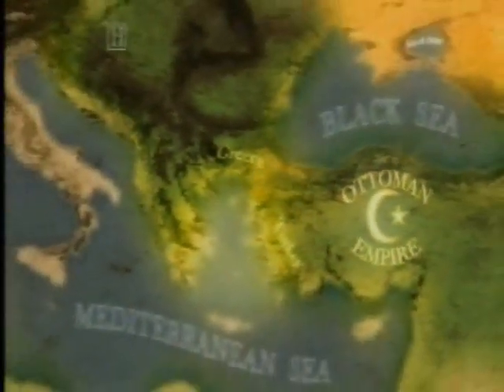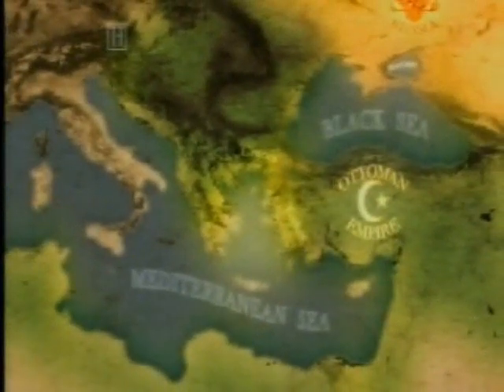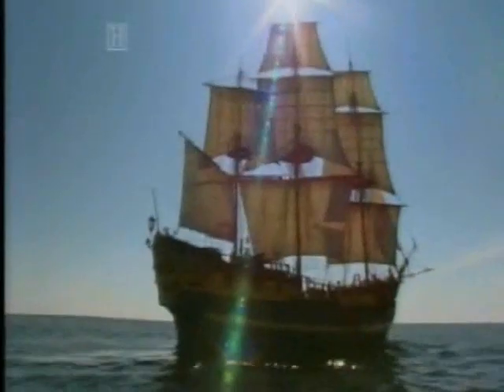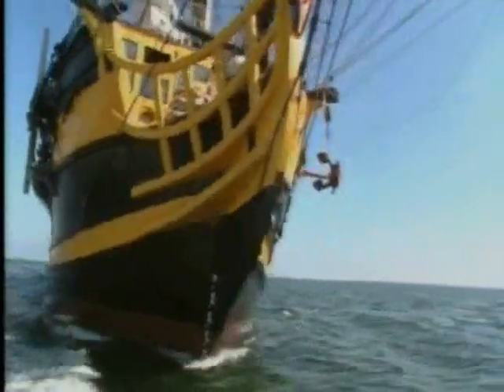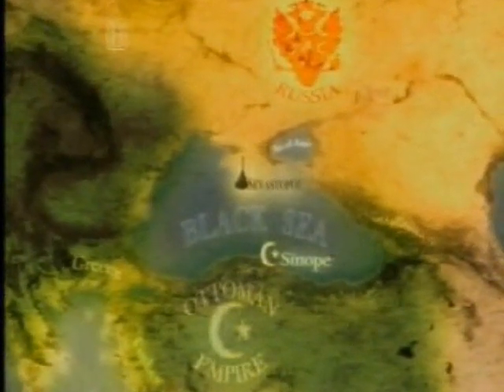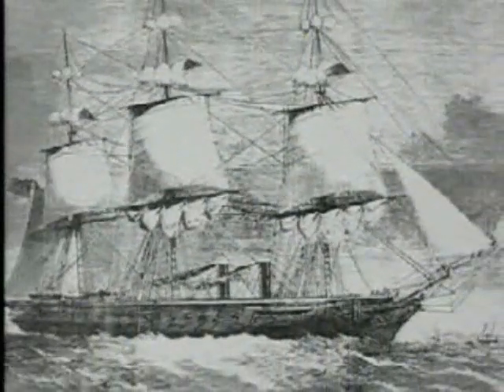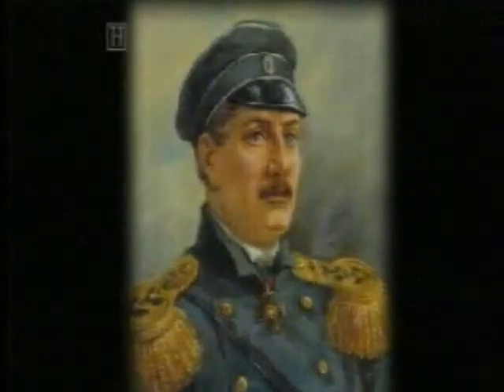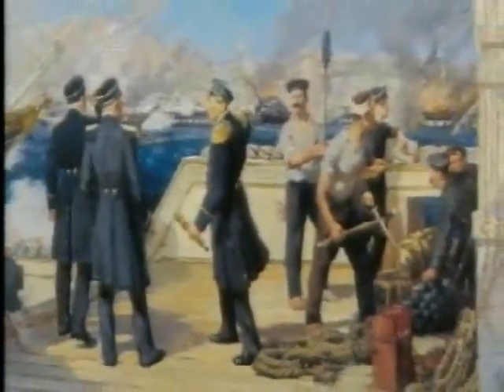Causes Crimean War, 1853 - 1856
This clip looks at the causes of the Crimean War 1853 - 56.

We have a wide range of teaching resources overing many topics. Please feel free to browse and have a look at what we have to offer